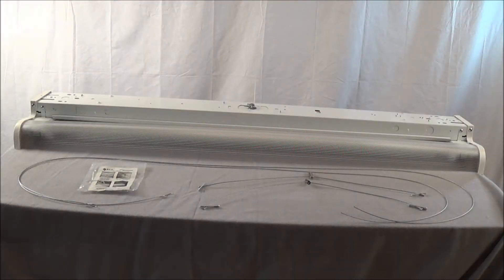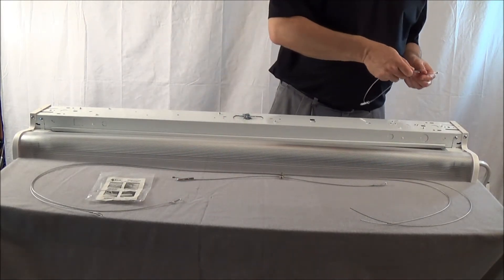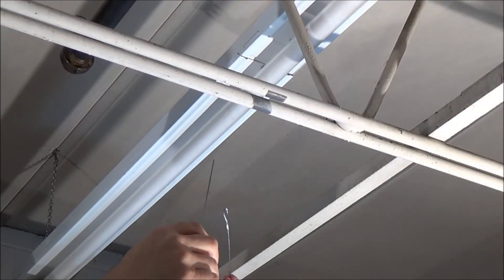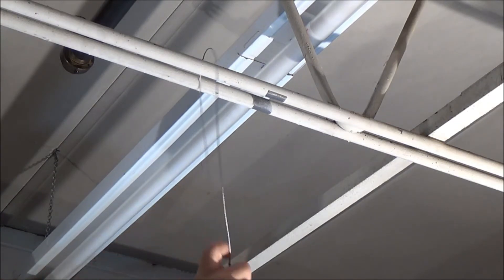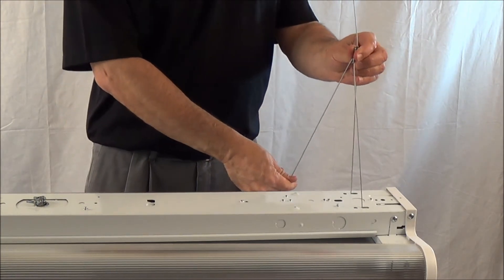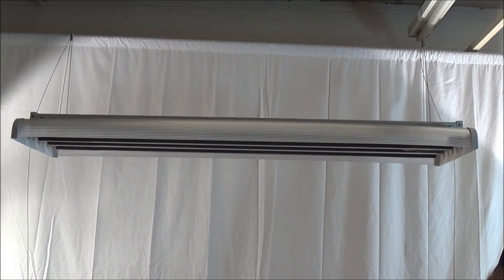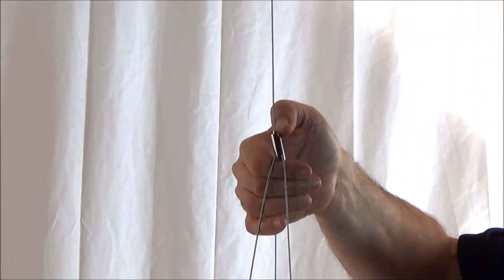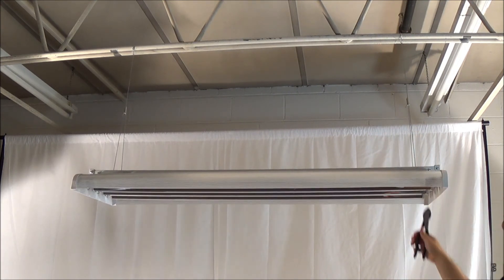A.L.P. Universal Suspension System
Universal Yoke and Toggle Suspension Kit

Lighting grippers and suspension kits from A.L.P. offer value, versatility and field adjust-ability. Featuring the latest technology in ceiling fixture suspension, A.L.P.s systems are both durable and flexible. Fixtures are raised and lowered on the suspension wire for fast, cost-effective installation and easy adjustment, with significantly lower labor cost. Crafted of the highest quality material, including internal stainless steel ball bearings, this kit offers the integrity that lighting OEMs require. Available as a complete kit with two (2) gripper assemblies and cable sets per kit, in order to hang a complete fixture with one kit.